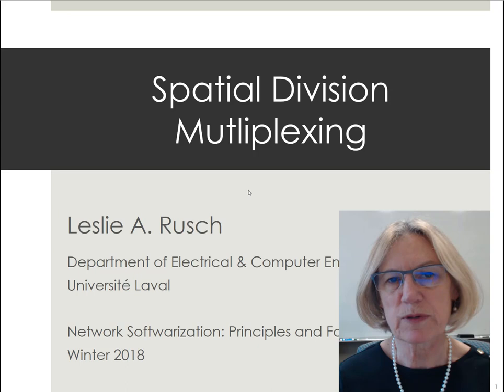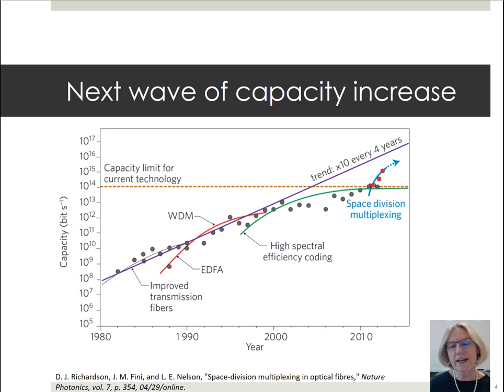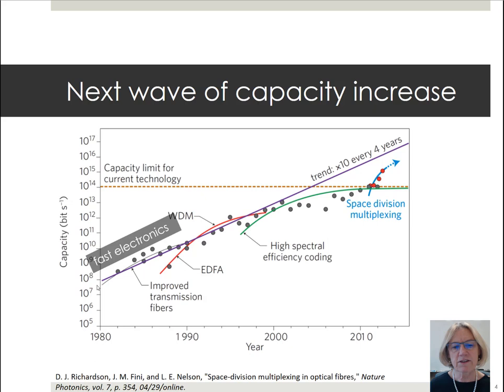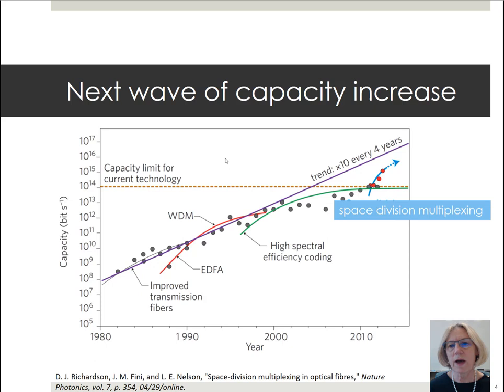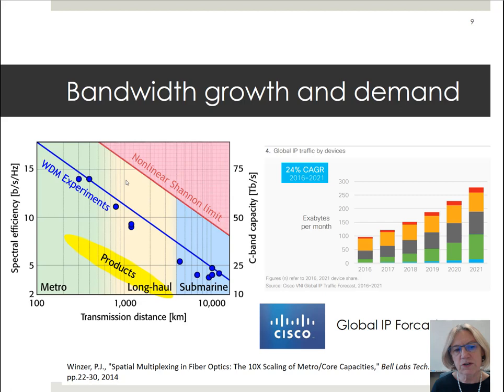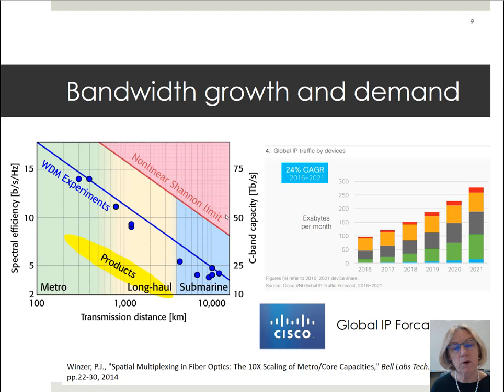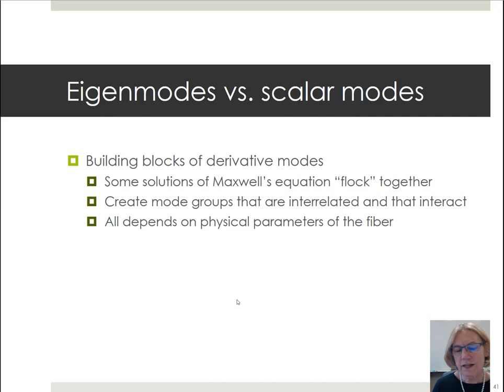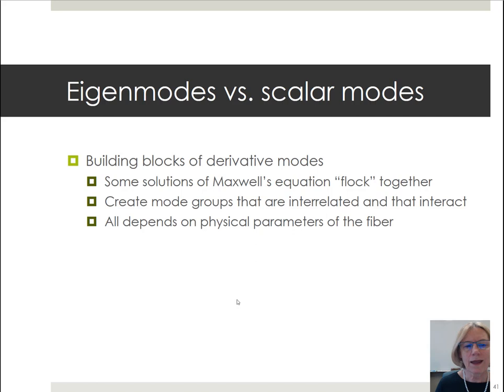NetSoft Lecture - Spatial Multiplexing